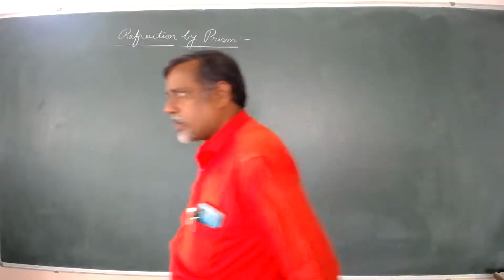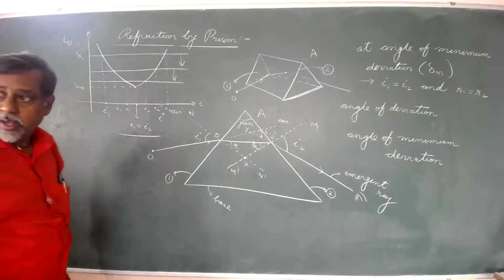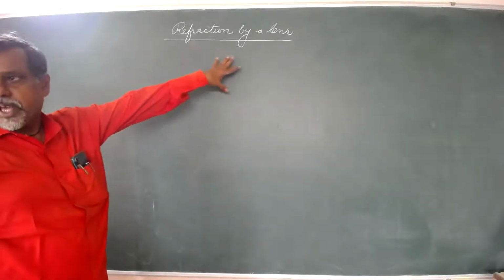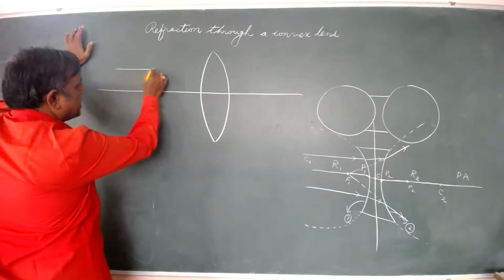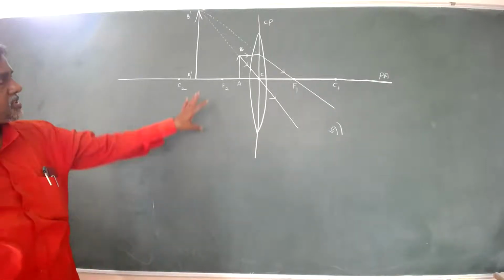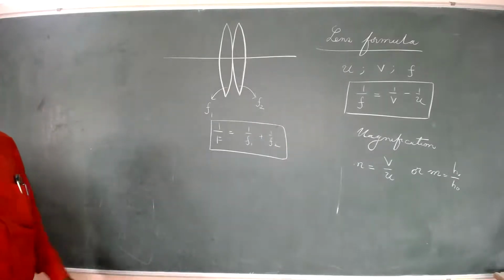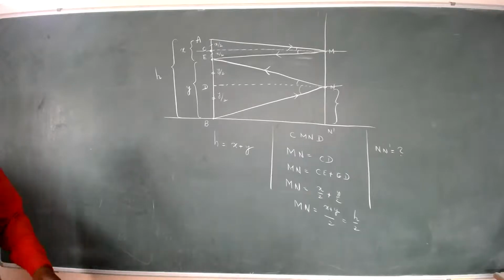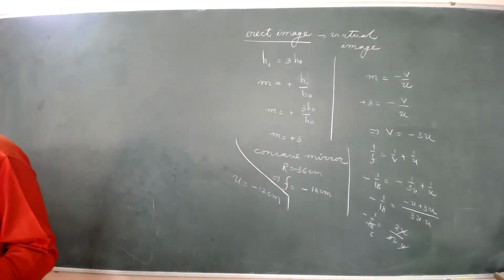PHYSICS-PU-II NEET/JEE/CET DISCUSSION ON RAY OPTICS AND WAVE OPTICS BY N.SRINIVAS RAO 10.07.2021